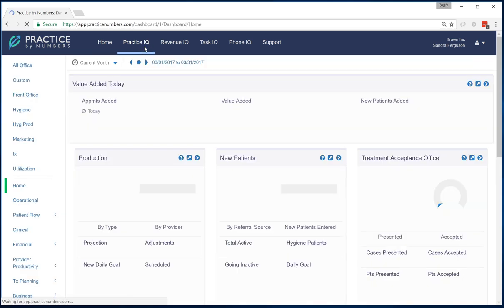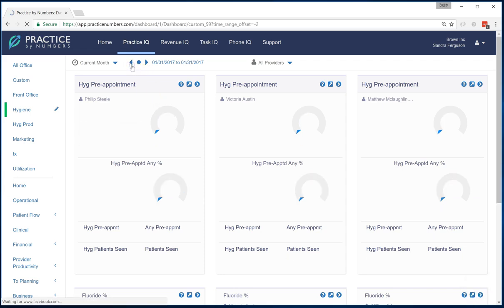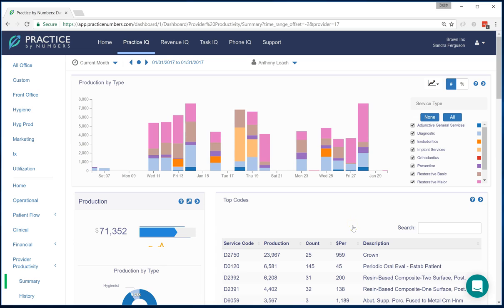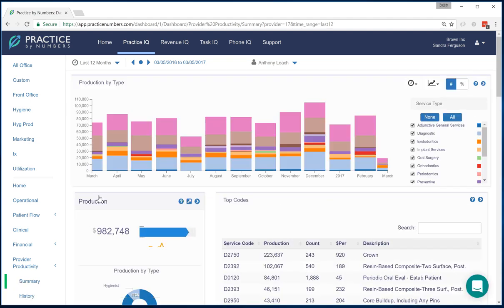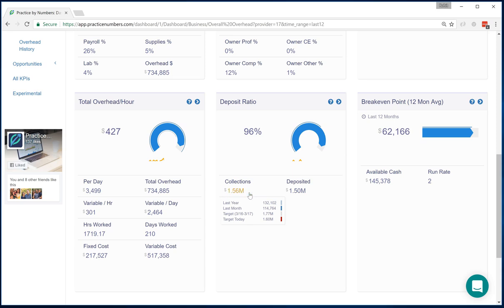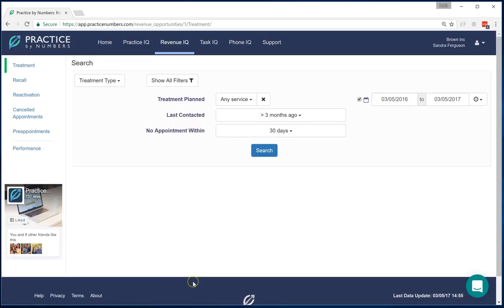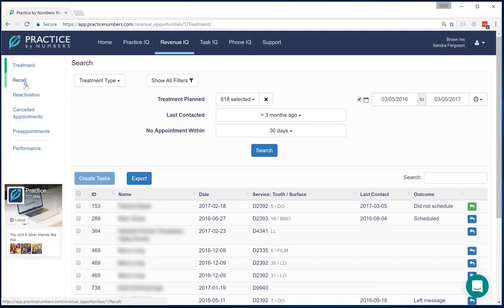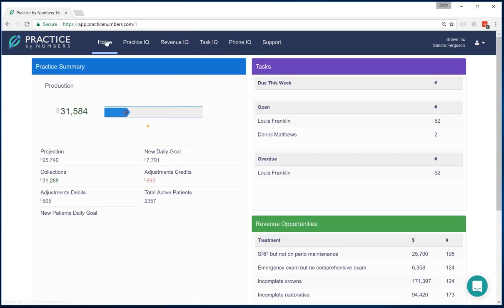PracticeIQ Demo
See how Practice IQ optimizes every aspect of your practice, providing unparalleled control and visibility into the key metrics that matter most.